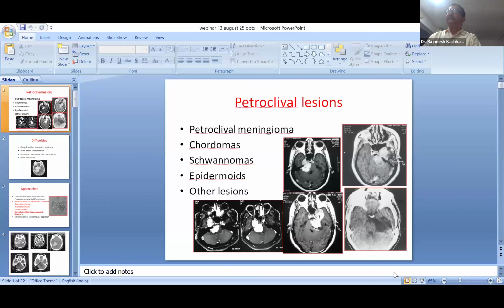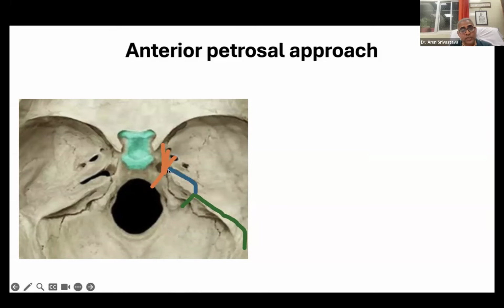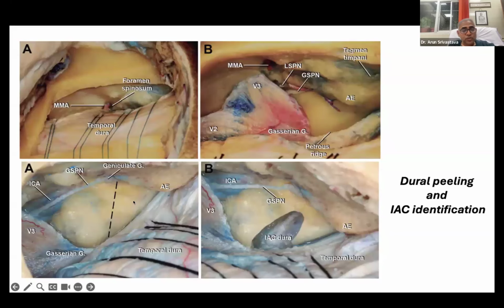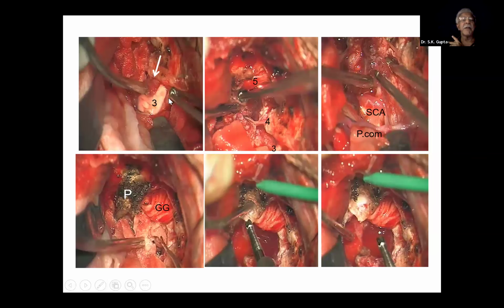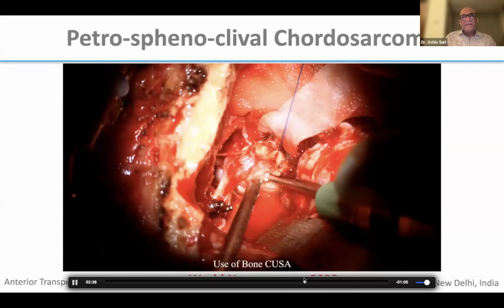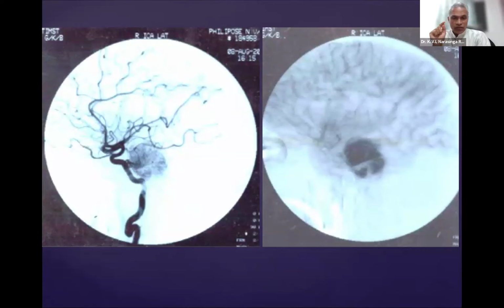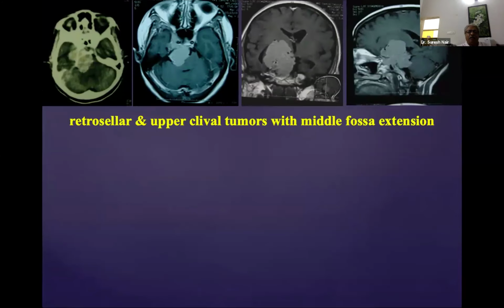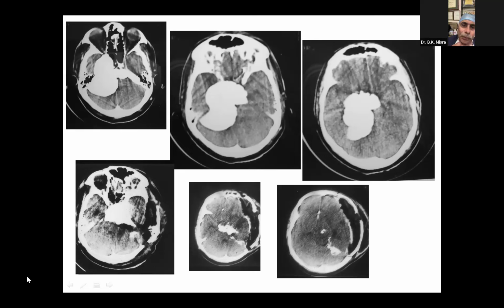Anterior Petrosectomy – Back to the Basics | SBSSI Webinar | 13 Aug 2025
Watch the replay of the 4th Webinar of the Skullbase Surgery Society of India (SBSSI), held on 13th August 2025, as part of the "Back to the Basics" series. This session focuses on Anterior Petrosectomy, exploring anatomical insights, surgical perspectives, and tailored intra-dural approaches.

Session Highlights:
Anatomical perspectives of anterior petrosectomy
Surgical perspectives of extra-dural anterior petrosectomy
Tailored anterior petrosectomy (intra-dural approach)

Moderators:
Dr. Rajneesh Kachhara
Dr. K.V.L. Narasinga Rao

Speakers:
Dr. Arun Srivastava
Dr. Ashis Suri
Dr. S.K. Gupta
Dr. B.K. Misra
Dr. Suresh Nair

Organized by:
Dr. Hemant Bhartiya – President, SBSSI
Dr. Roopesh Kumar VR – Secretary, SBSSI